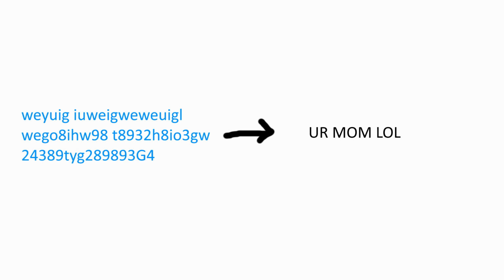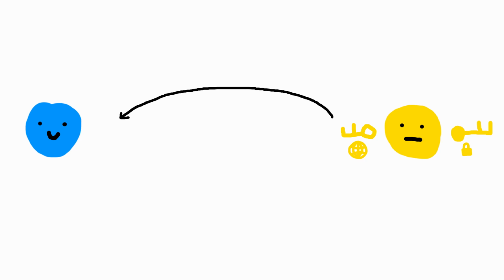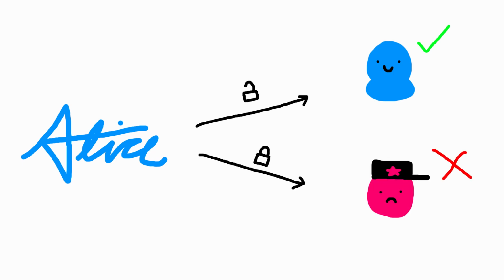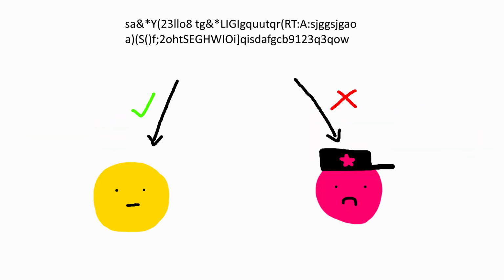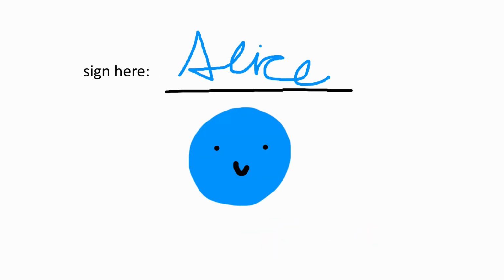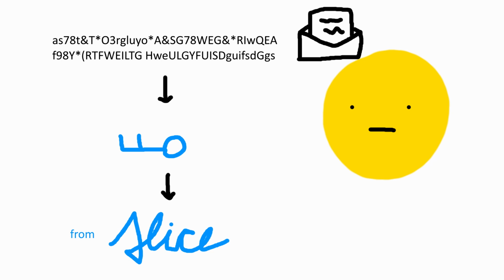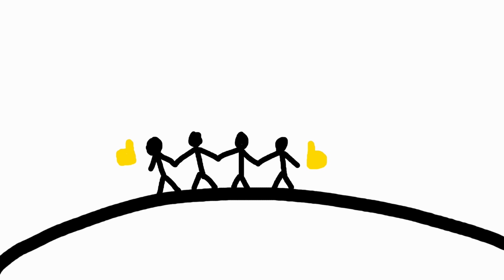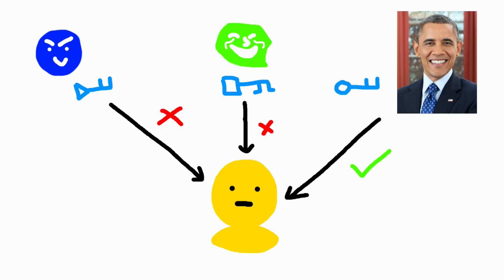Keys, Signatures, and Certificates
Learn about the differences between digital keys, digital signatures, and digital certificates! These three terms used to get me so messed in my digital security course at university, so I made this video to hopefully help anyone else who might have the same struggles I had.

Timestamps:
00:00 - Keys
00:48 - Signatures
02:39 - Certificates